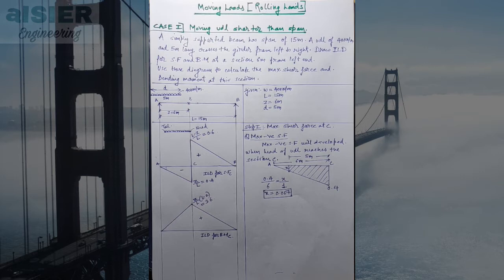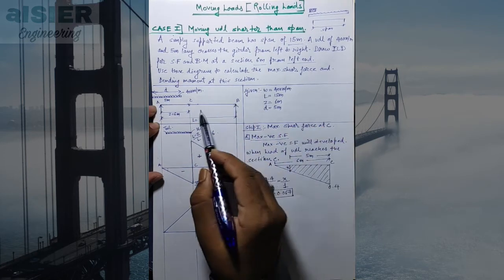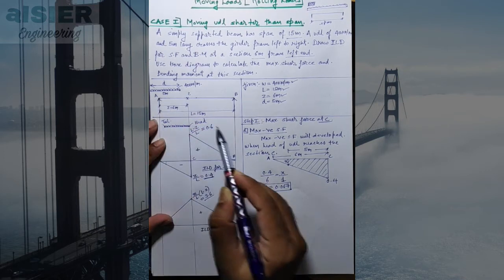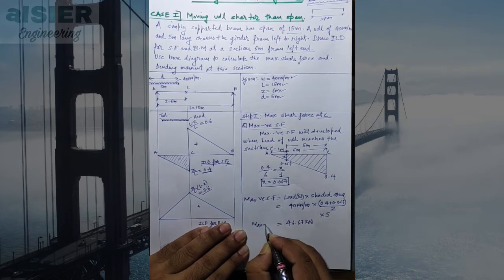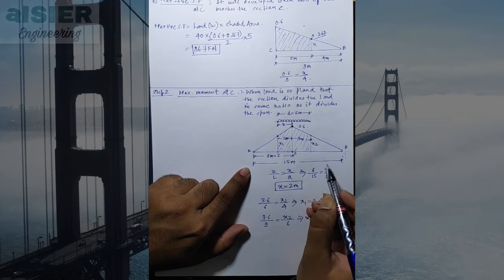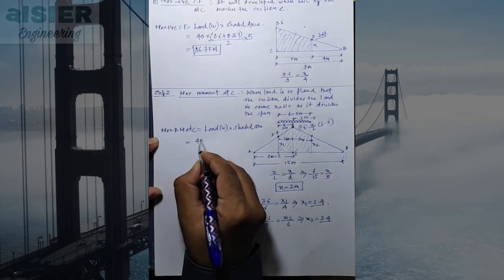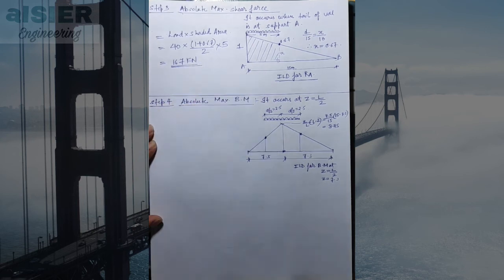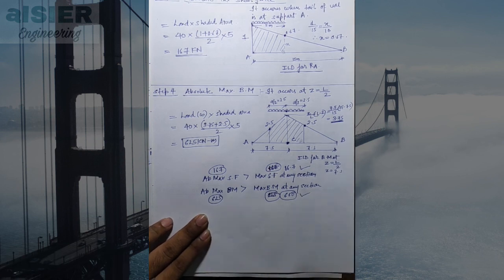16. TOS_ Rolling/Moving Load_(case I) UDL smaller than span.